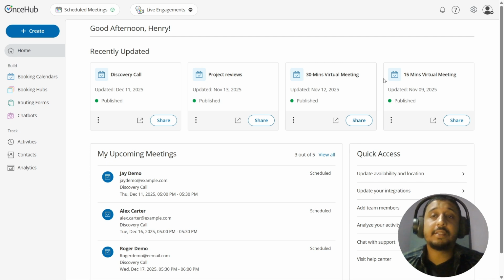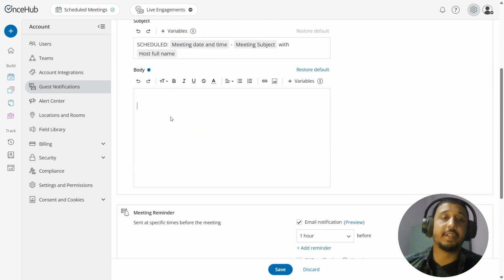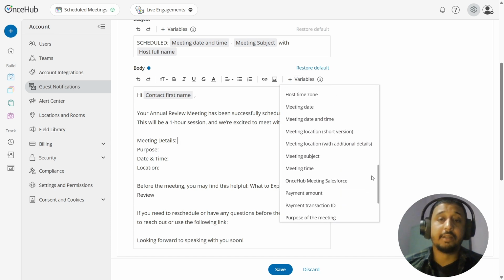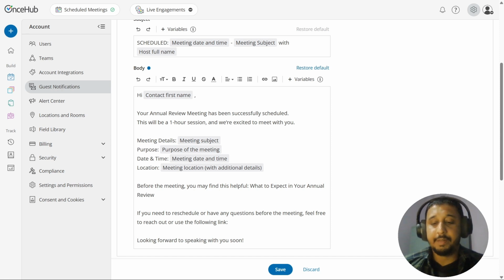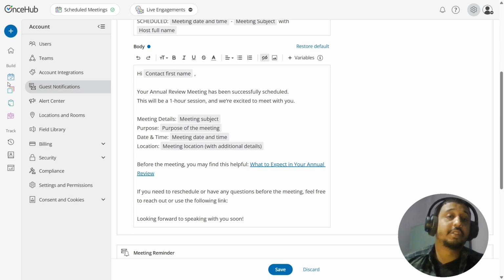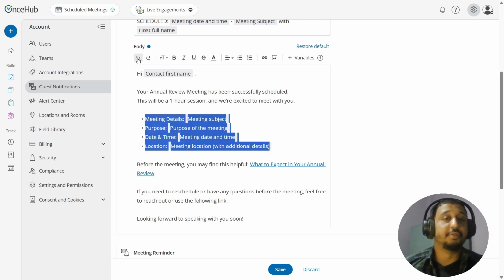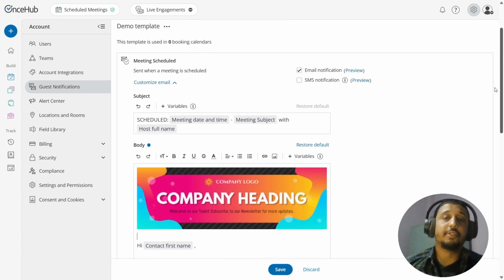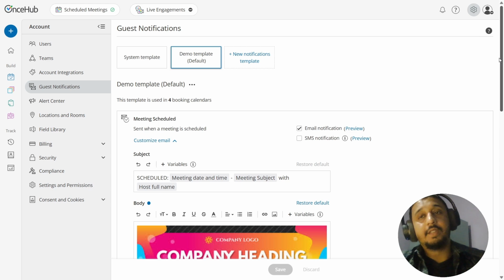Tutorial for Notification scenario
Learn how to create and manage custom guest notification templates in OnceHub to match different notification scenarios and improve your guest communication.
In this tutorial, you’ll see how to design personalized notifications using variables, formatting tools, images, and links—so every message sent to your guests looks professional, clear, and relevant.

📩 Here’s what you’ll learn:
✔️ How to create a new custom guest notification template
✔️ Editing the subject line and building a message from scratch
✔️ Adding dynamic variables like guest name, meeting details, and location
✔️ Using the “@” shortcut to quickly insert variables
✔️ Formatting text with styles, colors, alignment, bullets, and numbering
✔️ Adding hyperlinks to share documents or resources before meetings
✔️ Inserting logos or images and adjusting their size
✔️ Previewing notifications before saving
✔️ Applying templates to specific booking calendars or setting a default template

💡 Custom notification templates help you tailor communication for different scenarios, keep guests informed, and create a polished booking experience.